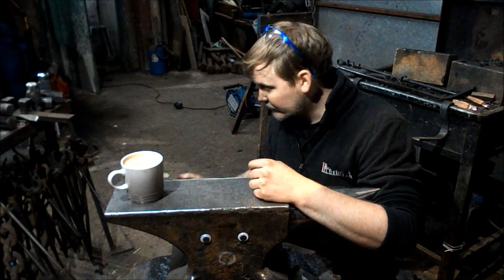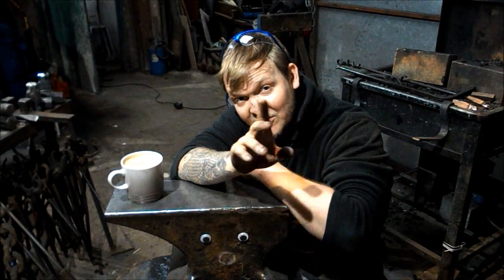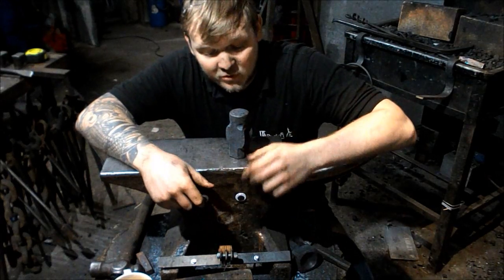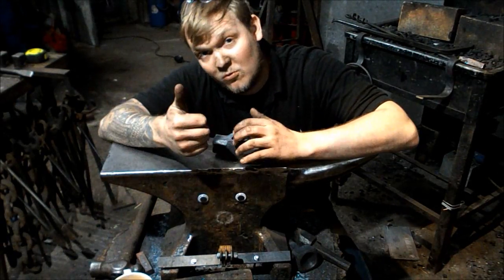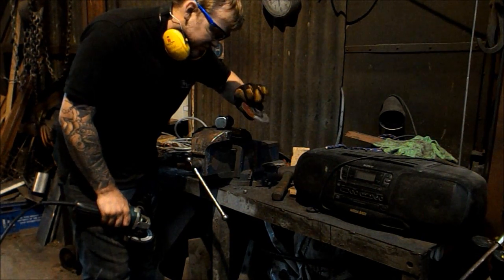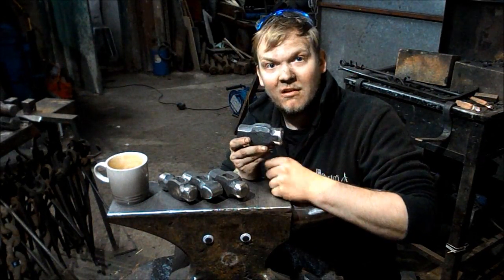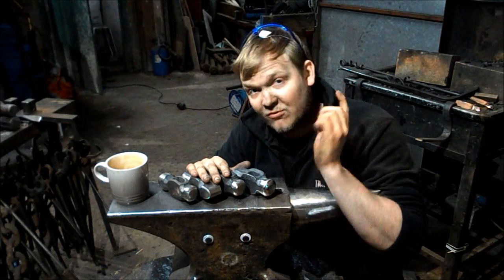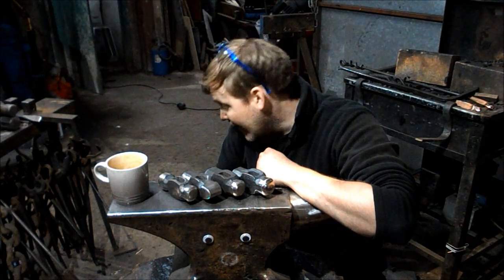Re Forging the Rounding Hammer! Trust Me I'ma Blacksmith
In this video I reforge a rounding hammer that I made in a previous video.

Thank you for all you input and comments.